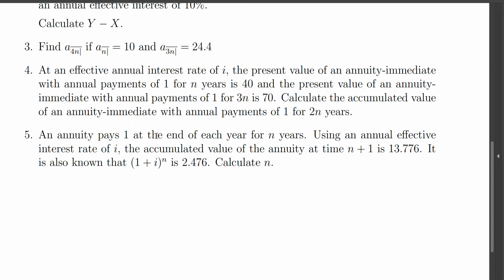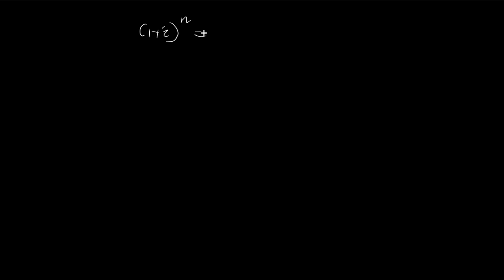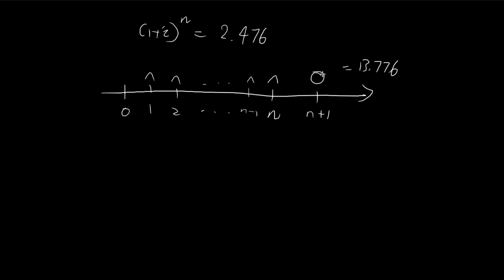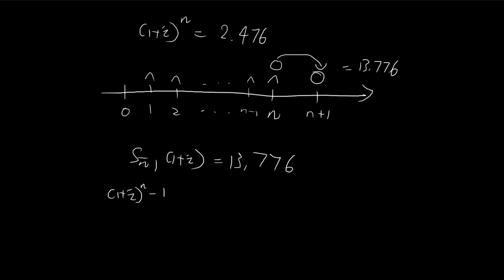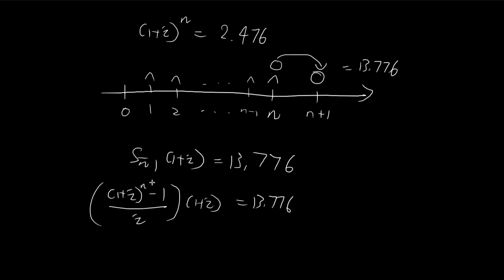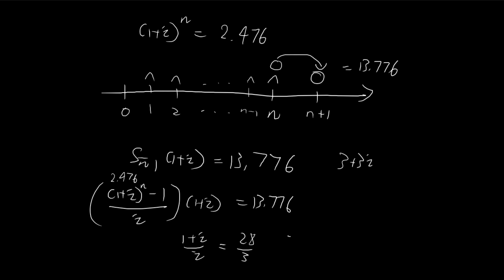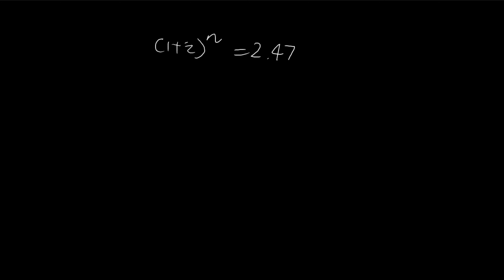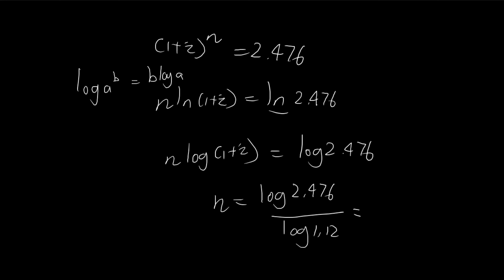Tutorial 3 Q5 | Financial Mathematics | Actuarial Science